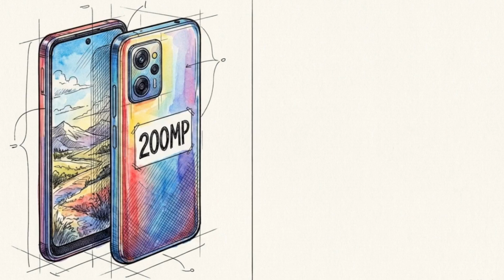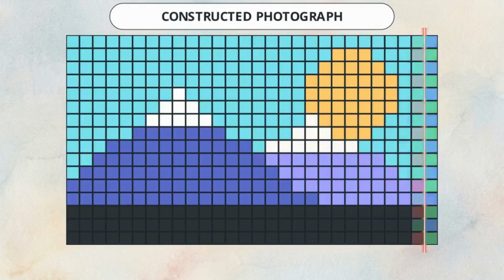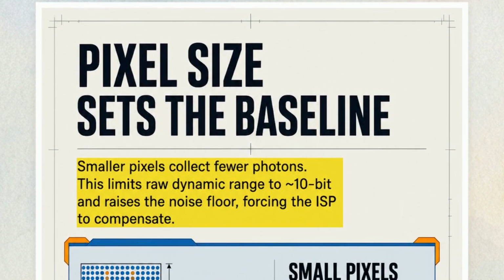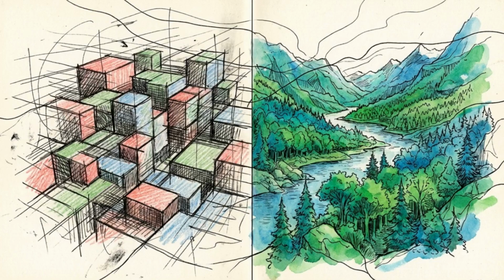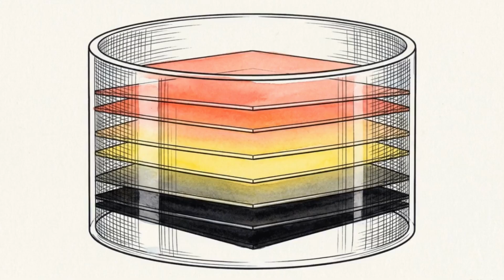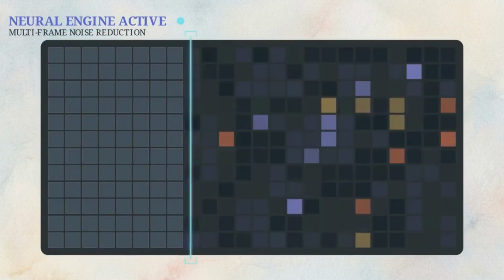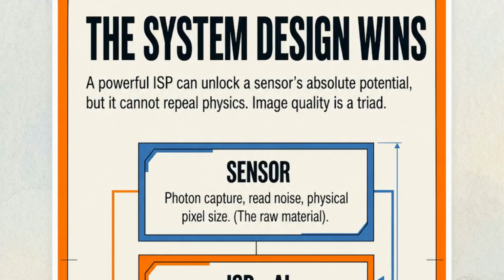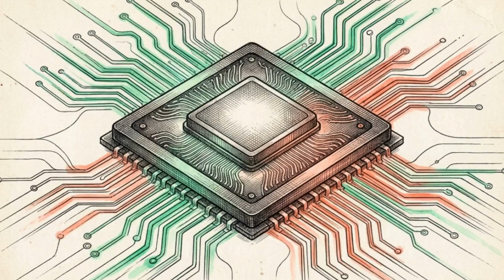The Truth About 200MP Cameras: Why The ISP Matters More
Phone makers want you to look at the massive 200MP sticker on the box.

Megapixels describe only one part of the imaging system. After light hits the sensor, a dense computational pipeline must interpret that raw data. Your camera sensor is only half the story.

In this video, we break down how Image Signal Processors work and why they change the final result. Every time you press the shutter, the ISP performs trillions of operations in milliseconds.

We cover the invisible assembly line including demosaicing, noise reduction, HDR fusion, and tone mapping.  You will also learn why 18-bit internal processing prevents data loss during RAW fusion.

We compare how the top processors treat data differently. This includes the Snapdragon, MediaTek Dimensity, Samsung Exynos, Apple A-Series, and Google Tensor.

A powerful ISP can unlock a physical sensor's potential, but it cannot repeal physics. System design always wins.

Smartphone Photography, Tech Hardware, Snapdragon, Apple Silicon, Google Tensor, MediaTek, Camera Tech, Mobile Photography, Image Signal Processor, Exynos 2400